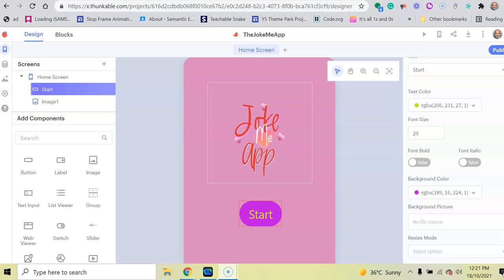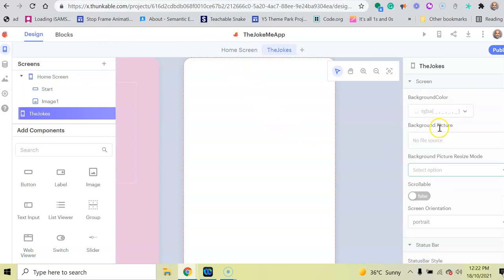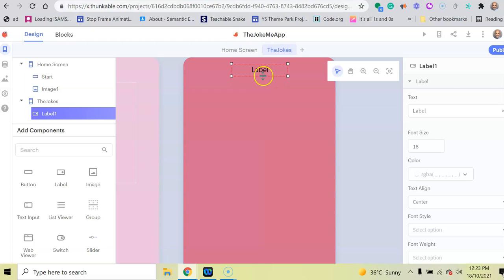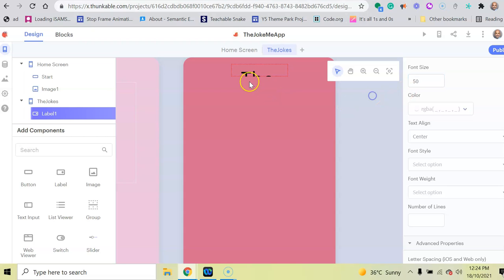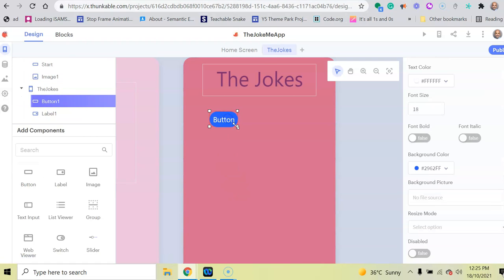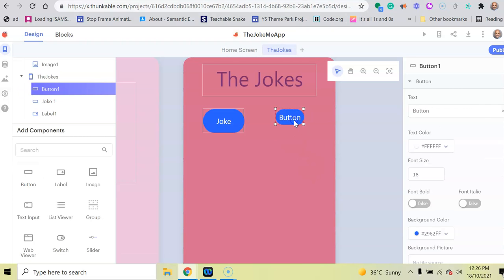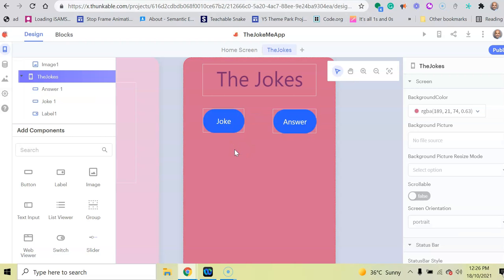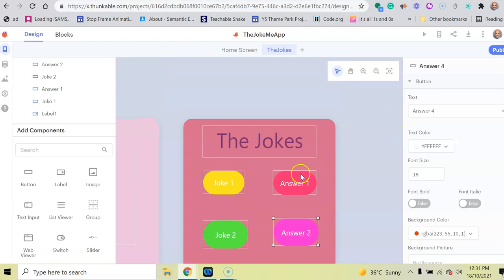Thunk App1 V2 Joke Screen Design